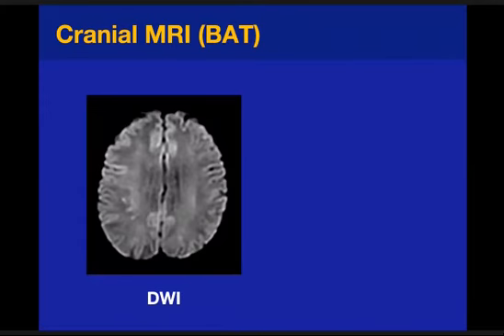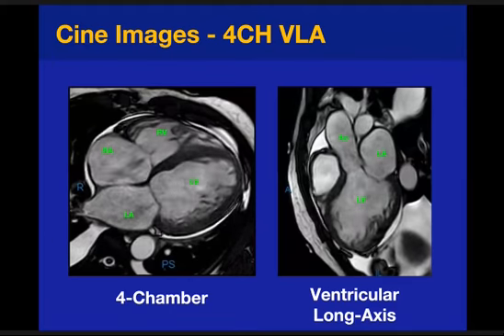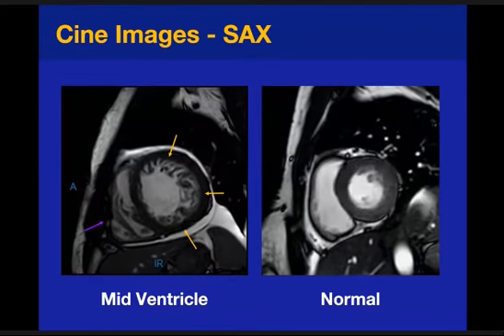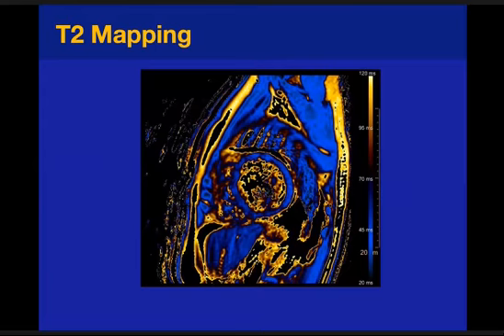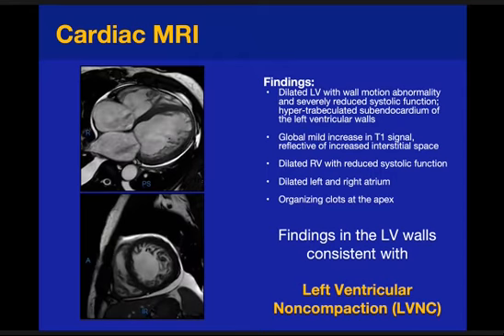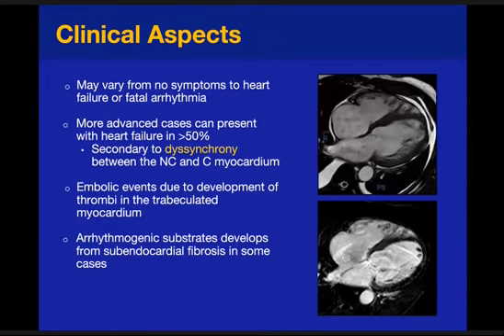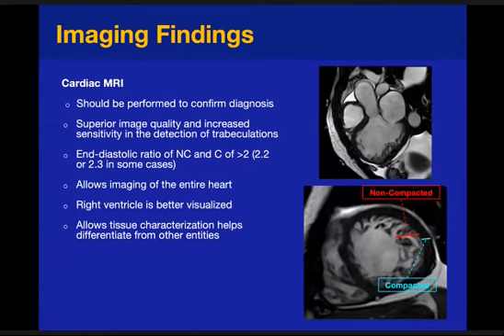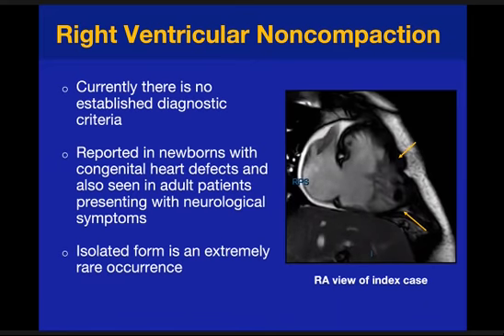Interesting case presentation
Dr. Cledera
October 5